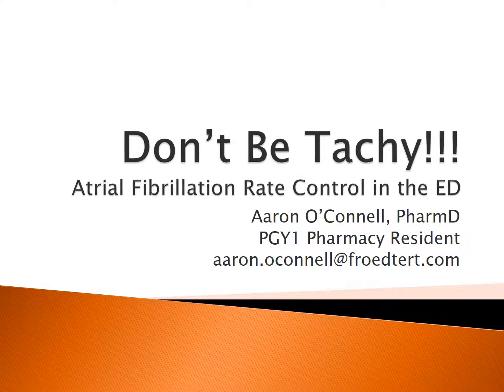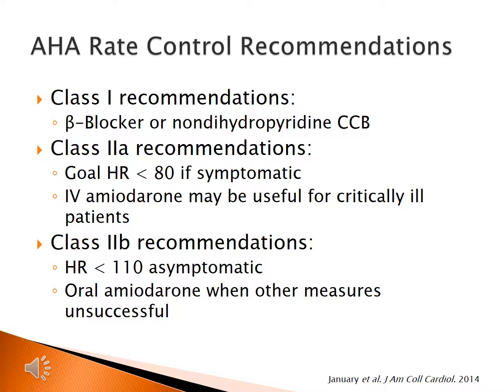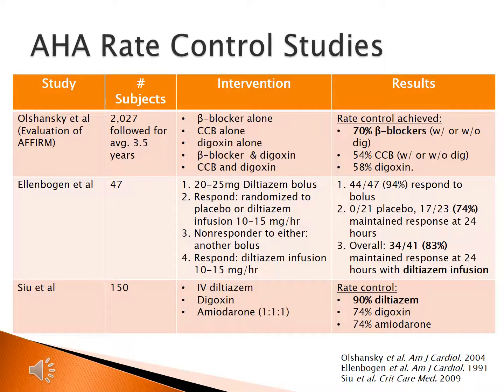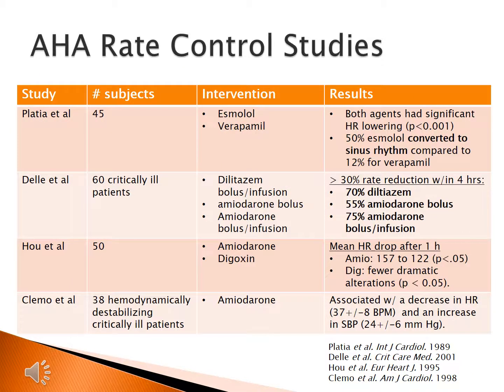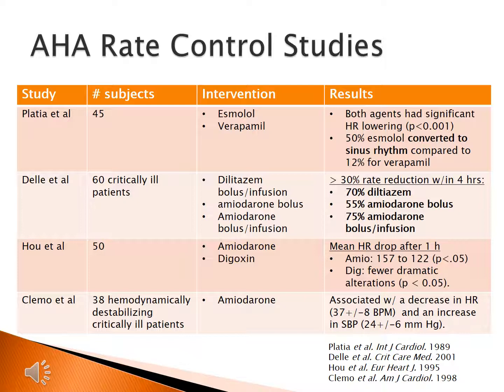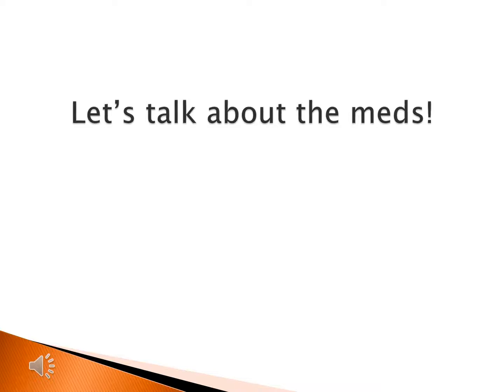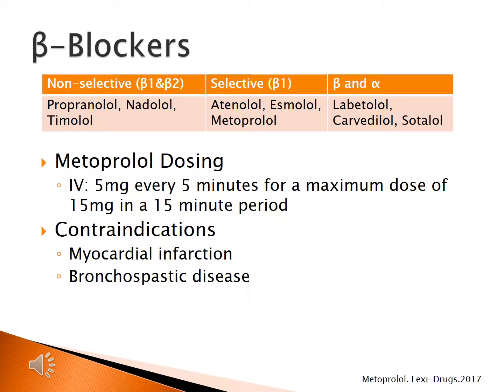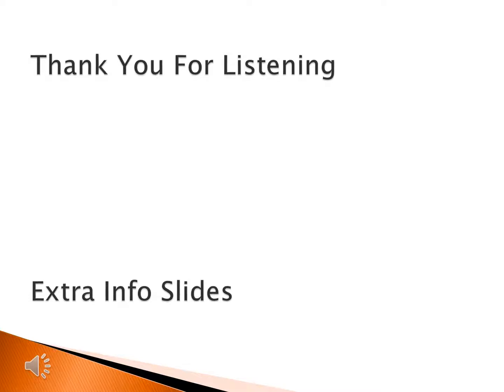Atrial Fibrillation Rate Control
Atrial fibrillation rate control in the ED: Comparison of metoprolol and calcium channel blockers